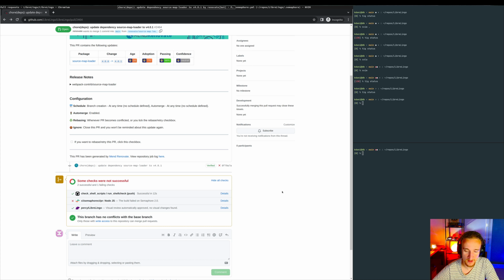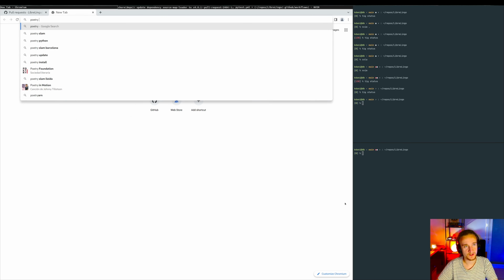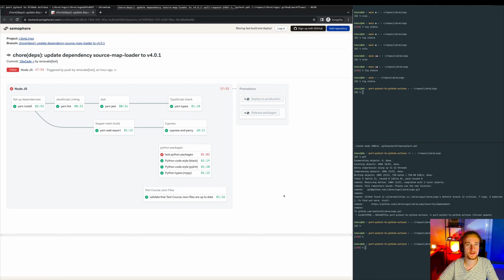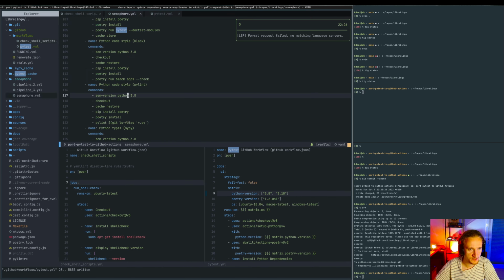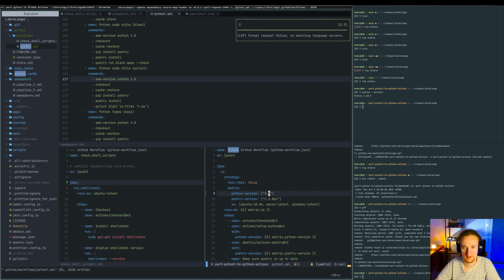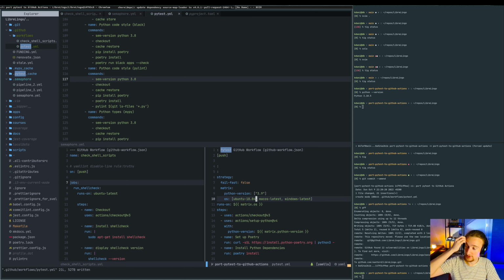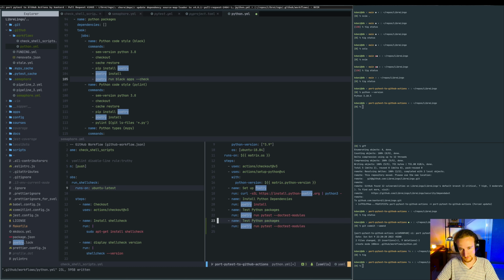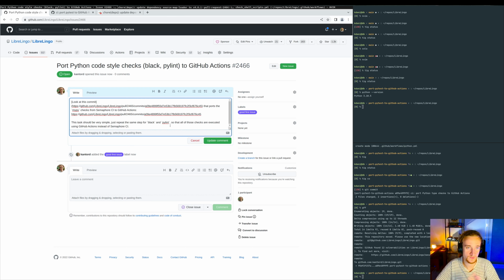[Hacktoberfest] LibreLingo: Use GitHub Actions to run pytest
As a part of moving away from Semaphore CI in favor of GitHub actions, I am moving the pytest checks to GitHub Actions